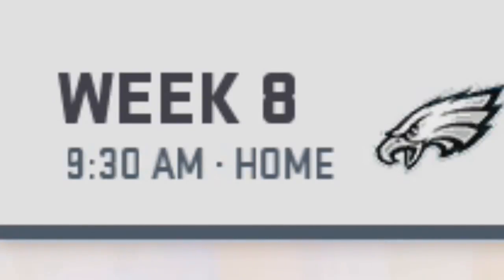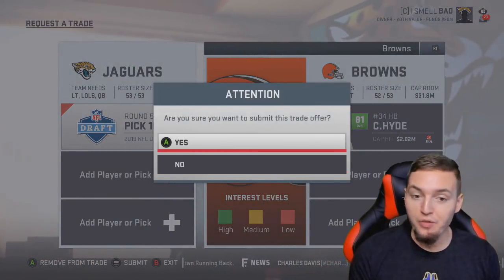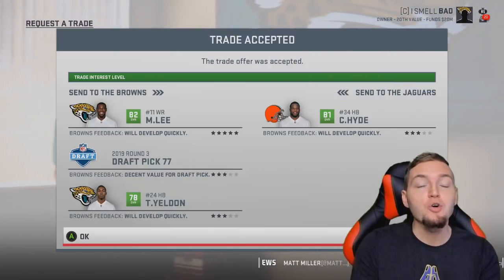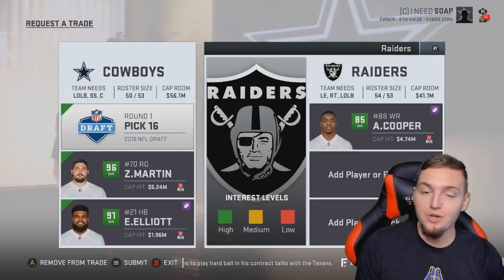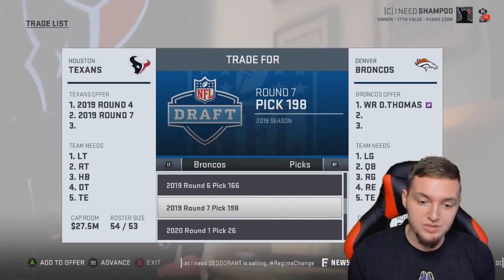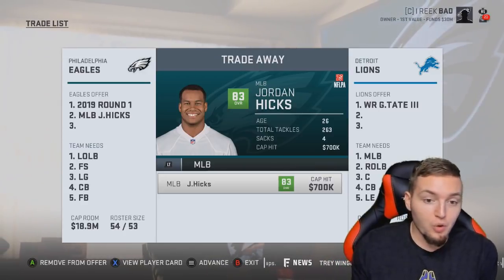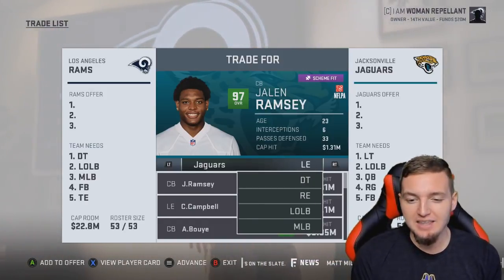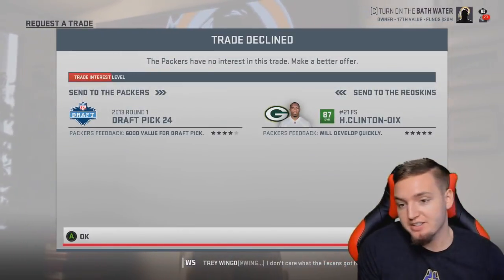ATTEMPTING NFL TRADE DEADLINE DEALS in Madden 19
Want more of my Madden 19 Experiments and Challenges? Click here for the FULL series playlist thats EVERYTHING Madden 19 challenges and experiments

In today's Madden 19 Experiment Challenge, we try attempting the 2018 NFL trade deadline trades in Madden 19 Connected Franchise

Trades we attempt:
Golden Tate traded to Philadelphia eagles
Dante Fowler Traded to LA Rams
Demaryius Thomas traded to Texans
HA HA Clinton Dix traded to redskins

MADDEN 19 CHALLENGE!